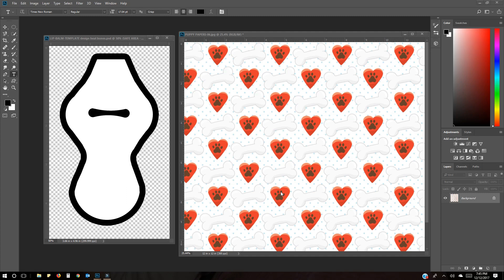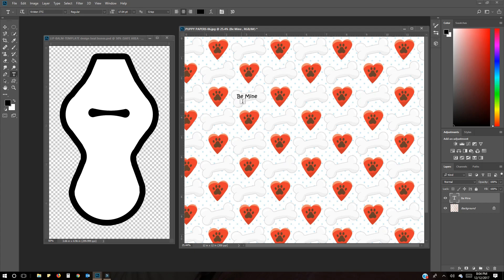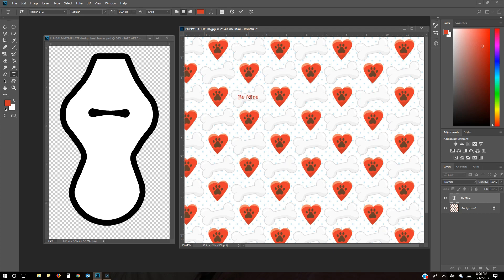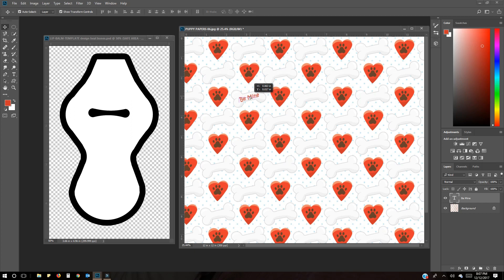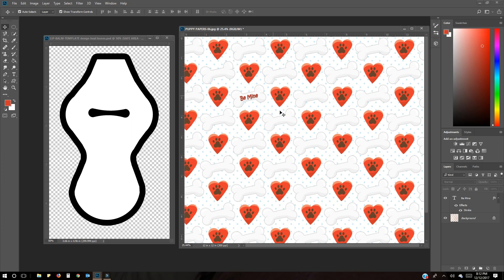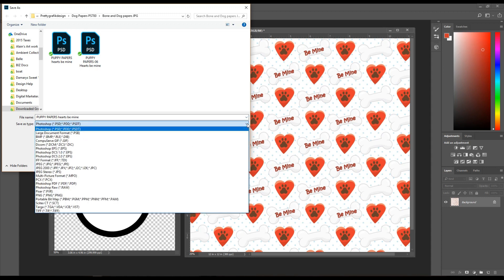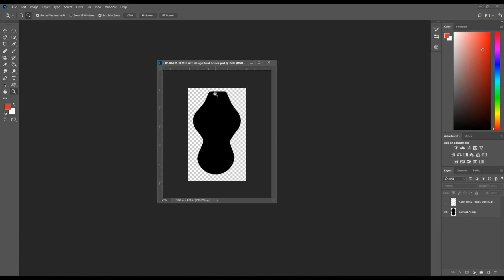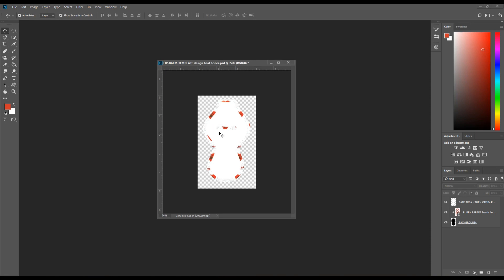SUBLIMATION DESIGN TUTORIAL FOR BEGINNERS - Simple, How to Design a Template in PS Photoshop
Sublimation Design Tutorial for Beginners : Simple Step by Step  on how I design a Chap Stick Holder Sublimation Template.  Here I use digital paper, Fonts, Styles, Outlines, Stroke and clipping masks in PS Photoshop.

I also use Photoshop Elements when designing for sublimation and in many ways i thinks it easier for beginners.Here are a few videos were I use PS Elements to design for a sublimation mug project. I use a fun technique where I cut out text and overlay it with a photo to make a cute design for my sublimation project.

* Part 1 - Designing for Sublimation Printing - PART 1 Image in Text Photoshop Elements - Quick and Simple
*Part 2 - Designing for Sublimation Printing - Part 2 Image in Text Sublimation Design in Photoshop Elements

Another benefit for Photoshop Elements is that it is affordable ONLY ONE Time Purchase NO monthly subscriptions!! YAY!
Check it out on Amazon

Guys, if you have any more ideas for helpful videos i can make relating to sublimation or Photoshop templates for dye sublimation printing.

A great place to learn as I mentioned before is In FB Groups for sublimation my favorite and where i get some of my sublimation blanks is sublimation and more!